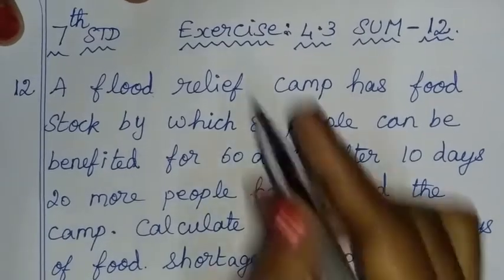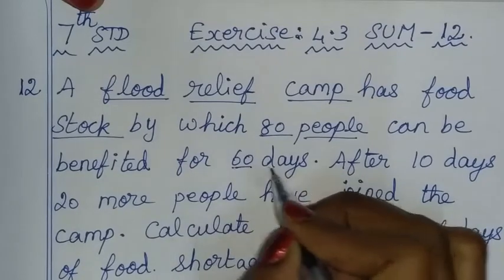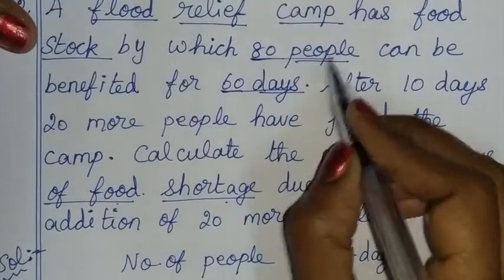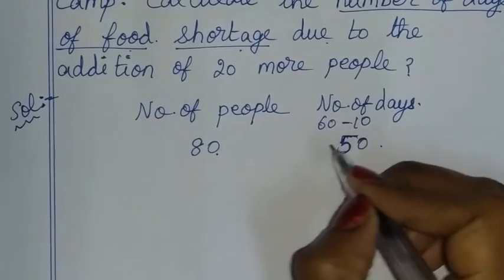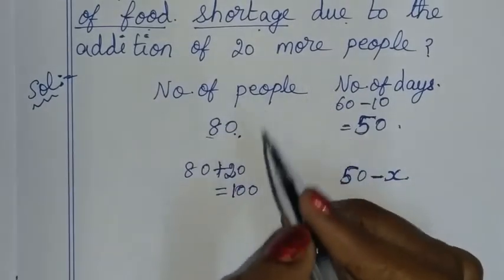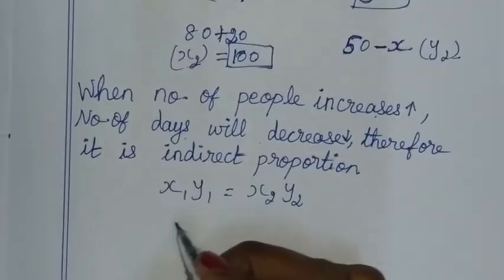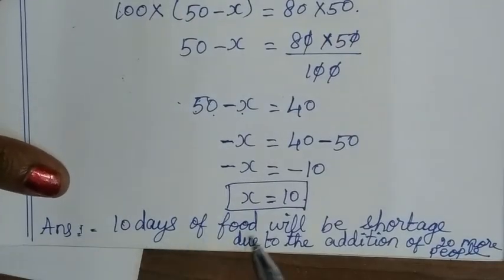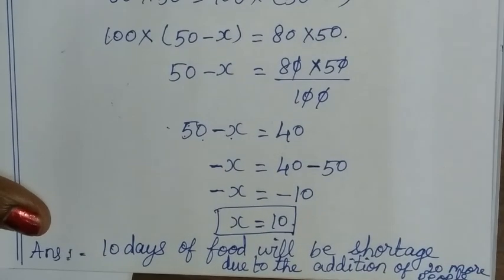7th maths tamil Term 1 Chapter 4 direct and inverse proportion exercise 4.3 sum 12 tn samacheer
TN Samacheer class 7 maths New Syllabus Term 1 Chapter 4 ( direct and inverse proportion ) Exercise 4.3 sum 12 7th standard std maths tamil

Tamilnadu Samacheer New syllabus 7th std Maths Term 1 ch 4  direct and inverse proportion Ex 4.2 intro solution 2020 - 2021